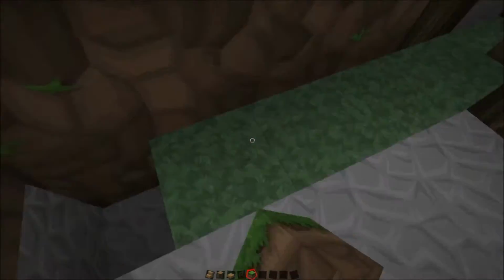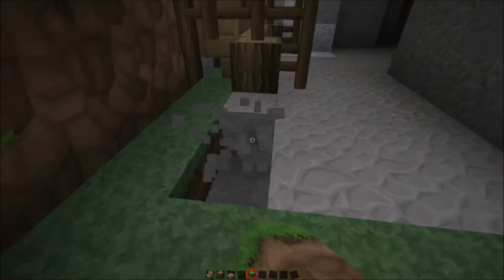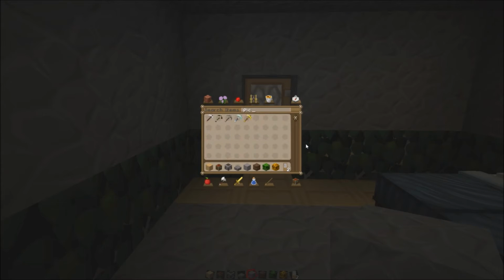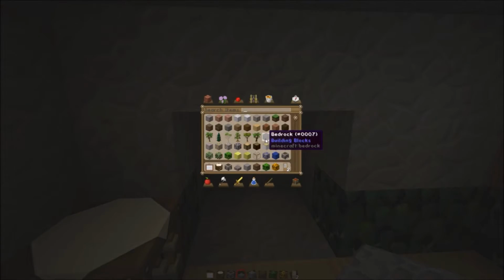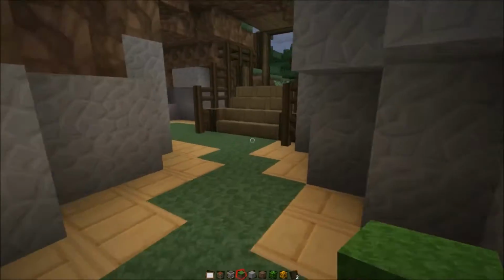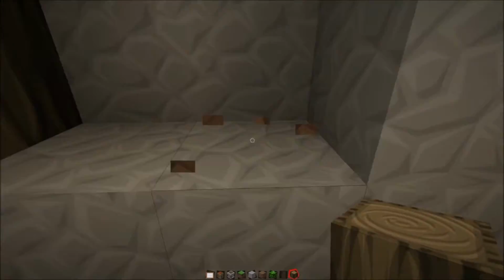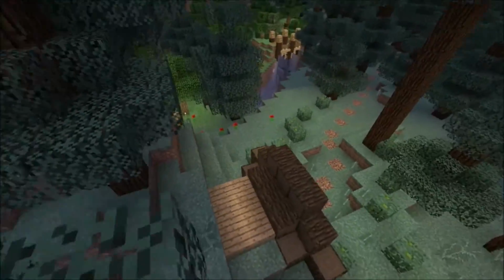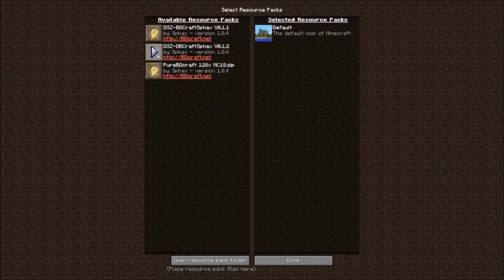Minecraft - Turning A Cave Into A Home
Too Lazy To Build Walls, But Enjoy Interior Design. Building A Home Out Of A Cave Might Be For You.